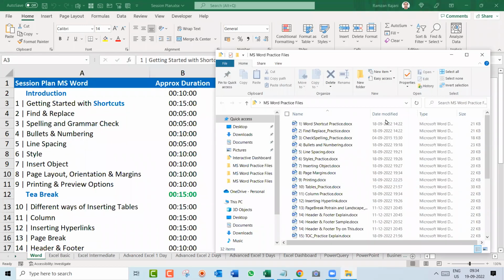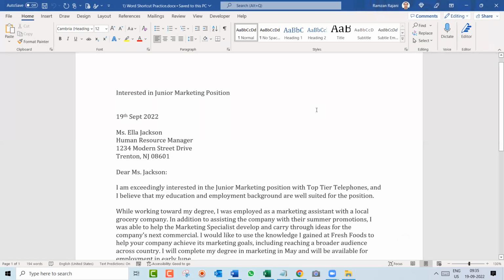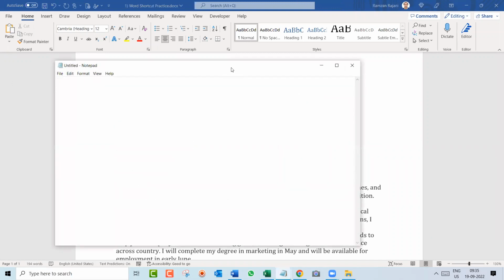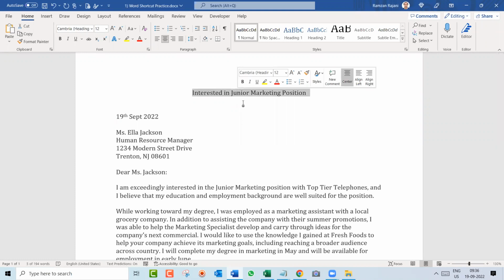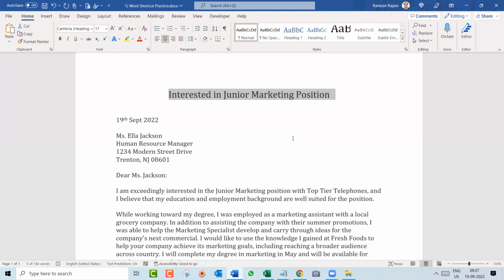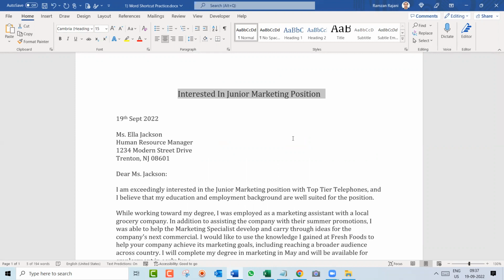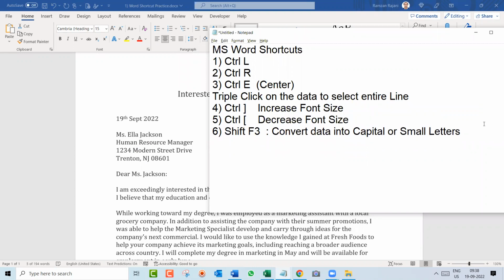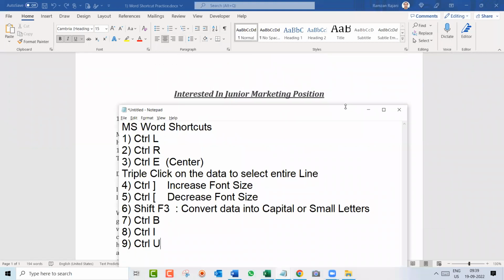MS Word Shortcuts : Part 1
9 Important Shortcuts

Happy Learning !